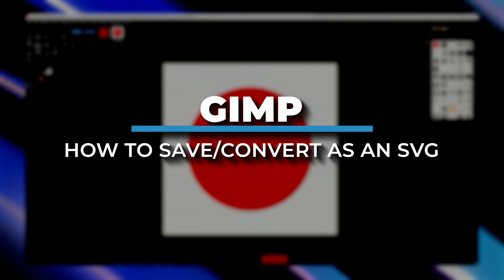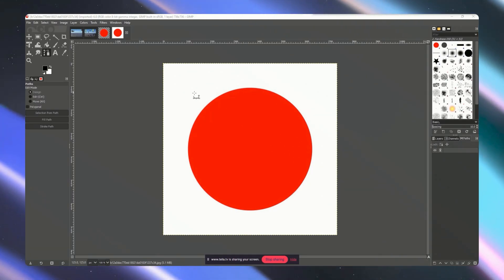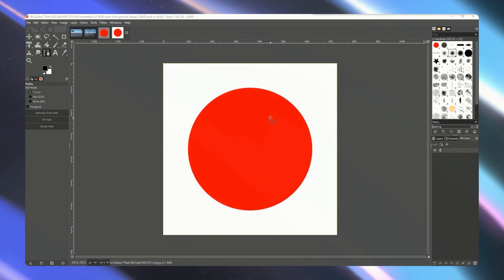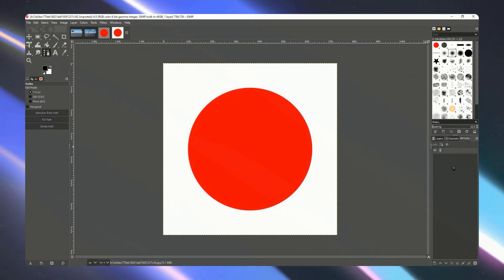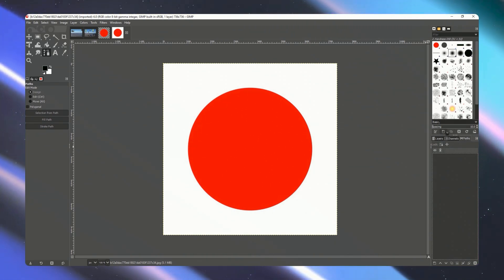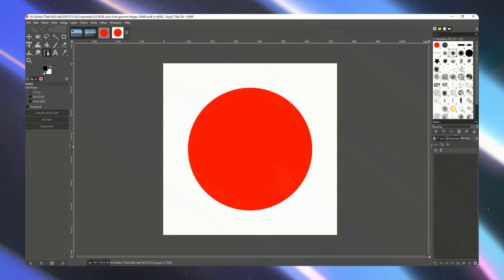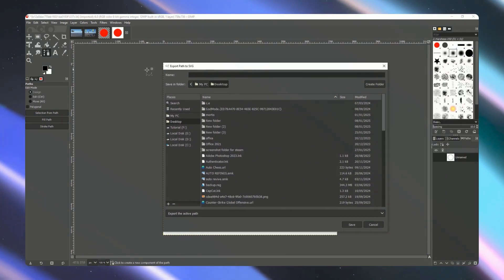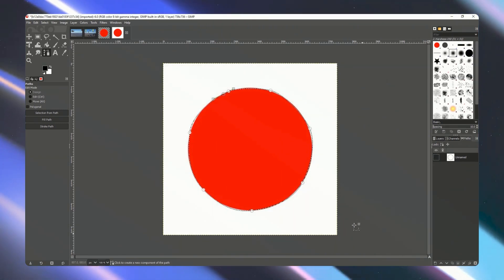How To Convert to SVG Vector in GIMP - Step By Step (2026)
Learn to easily convert images to SVG vector format using GIMP with this comprehensive 2026 guide.